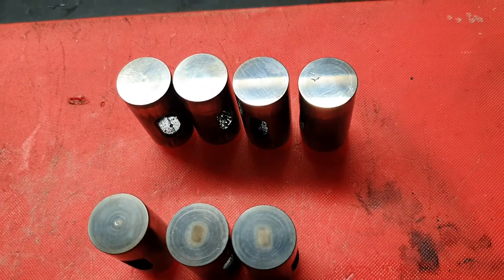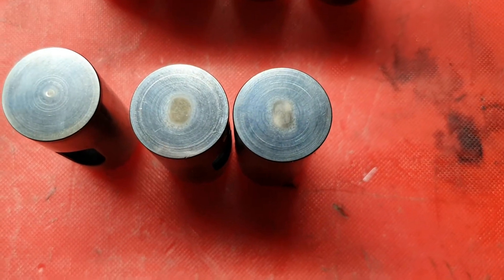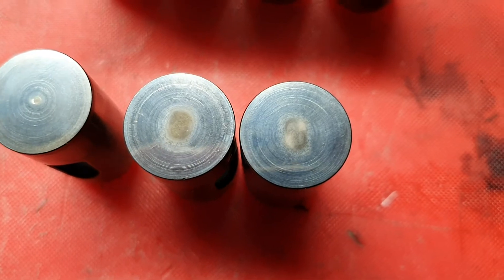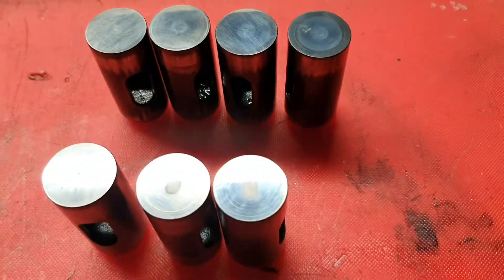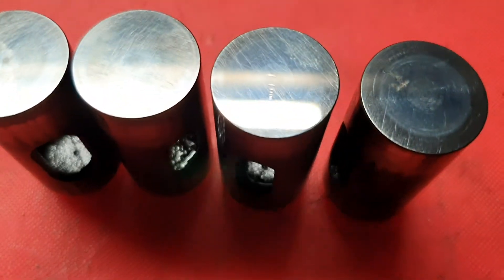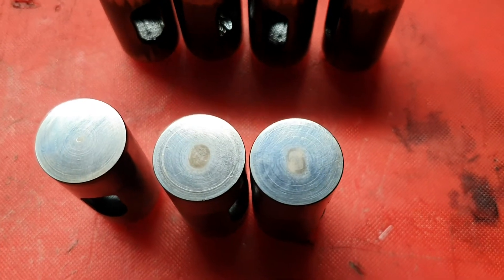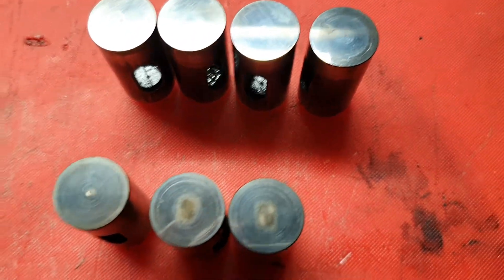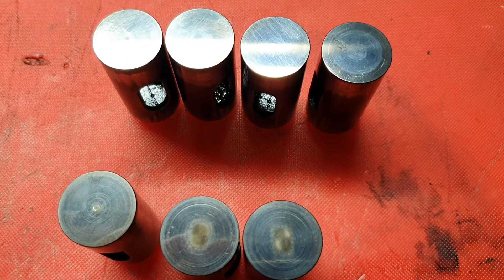Camshaft followers....they are expensive, often ignored when they can be inspected... engine killers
Watch this video before you rebuild your engine or remove your barrels and pistons...for mainrenance or push rod rubbers. they can be lethal to your motor